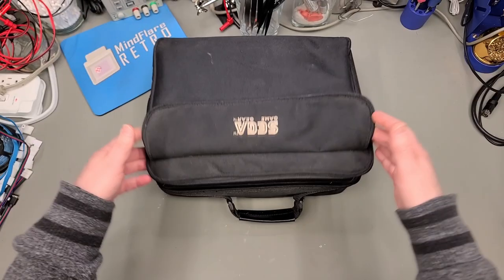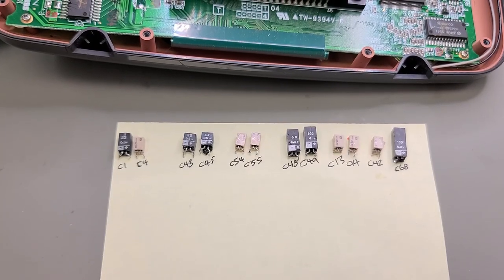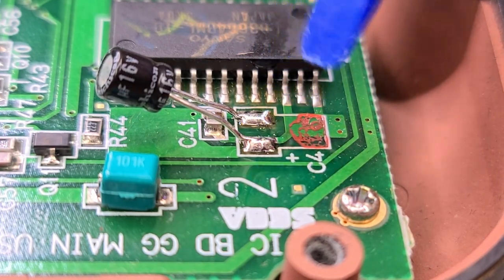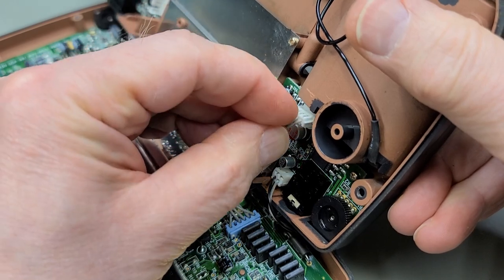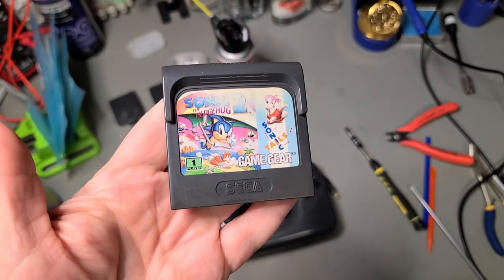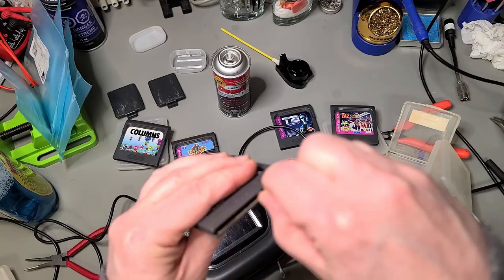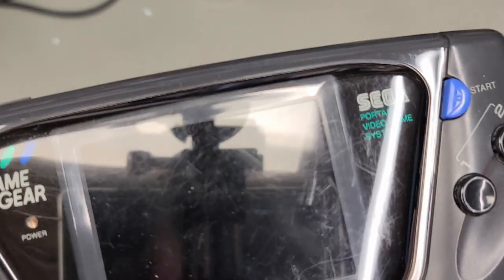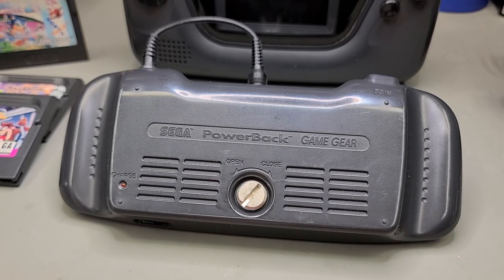Sega Game Gear Refurb — Part 2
Let's finish this Game Gear refurb... recap the main board, clean the cartridge connectors, polish the LCD lens, and test some games!

⏭ INDEX
00:00 Intro
00:36 Title card typo ... or is it? 🤔
00:52 Overview and prep the caps for desoldering
02:18 Desolder the main board capacitors
03:16 Install the new caps (dog leg method)
08:43 Reassemble the Game Gear
11:38 Let's talk... Hand Scum
13:07 Test some games & additional edge connector cleaning
18:12 Buff the screen
20:32 AC adapter cable repair
21:32 More cleaning of the cartridge slot connector
22:38 A bit about the Sega PowerBack NiCad power pack
23:11 Thanks and see you again soon

► 40X Magnifier with LED lights --- Ebay
► 40X Magnifier with LED lights --- Amazon.ca
► DeoxIT D5 --- Amazon.com
► TESLANOL T6 --- Amazon.de
  channel by providing a small monetary compensation by the vendors

🎵 MUSIC ATTRIBUTIONS
· 0𝑙𝑑𝑠𝑘00𝑙 𝐼𝑛𝑡𝑟𝑜𝑡ℎ𝑒𝑚𝑒 [𝑀𝑒𝑟𝑚𝑎𝑖𝑑, 2001] *𝘜𝘴𝘦𝘥 𝘸𝘪𝘵𝘩 𝘱𝘦𝘳𝘮𝘪𝘴𝘴𝘪𝘰𝘯